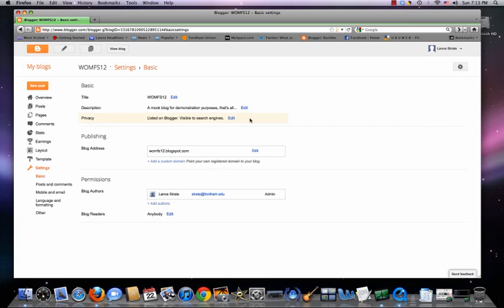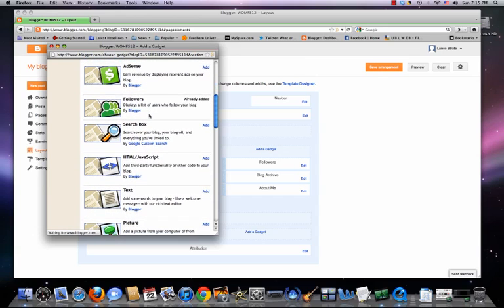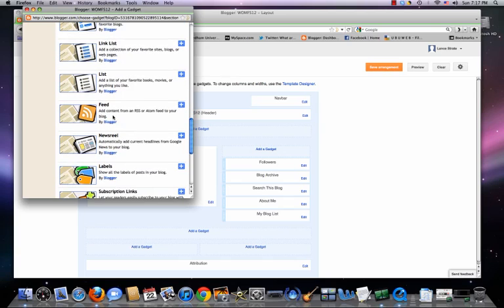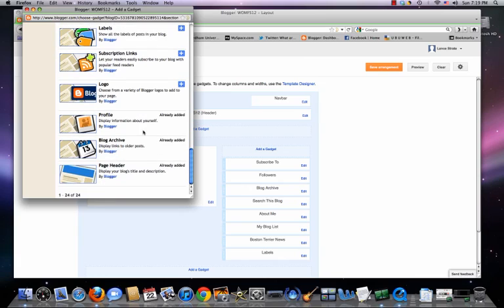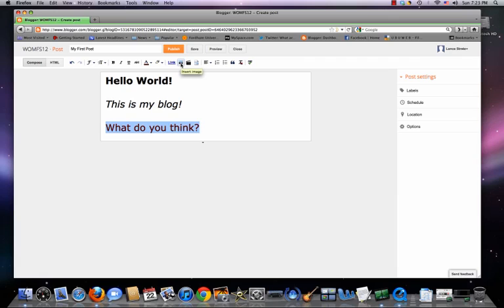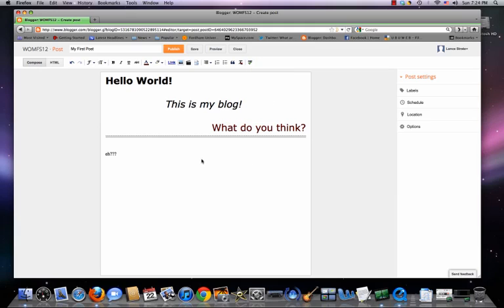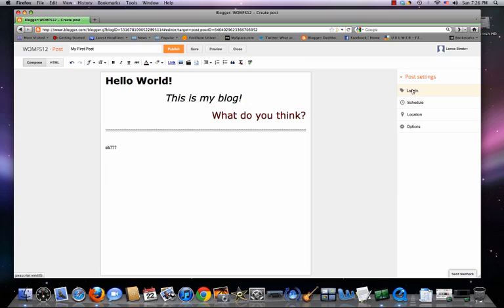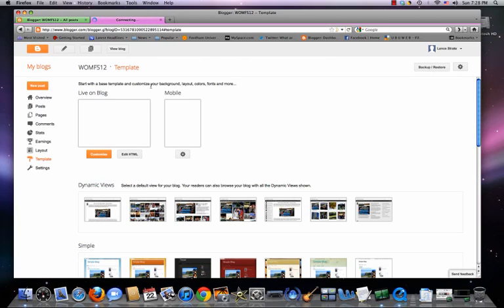Getting Started with Blogger Part 2